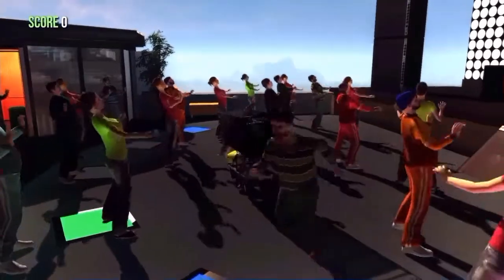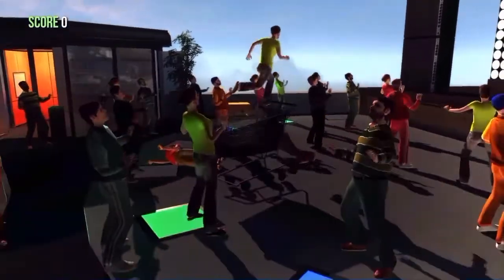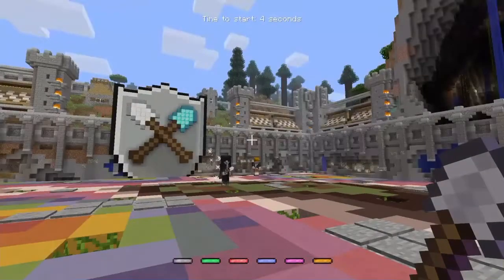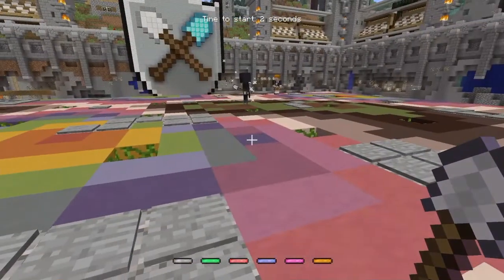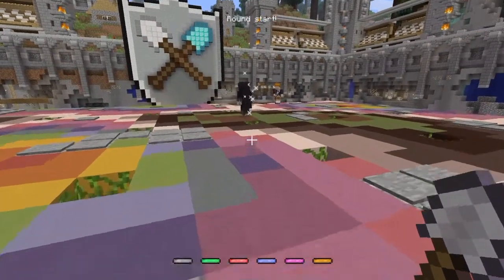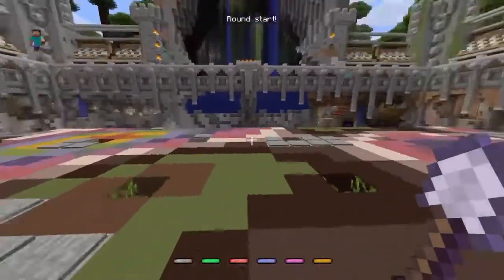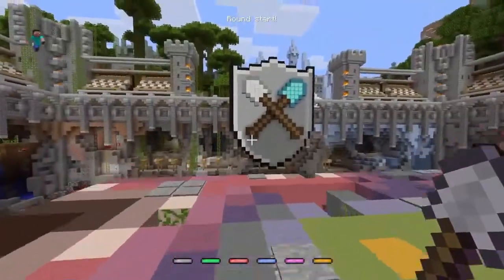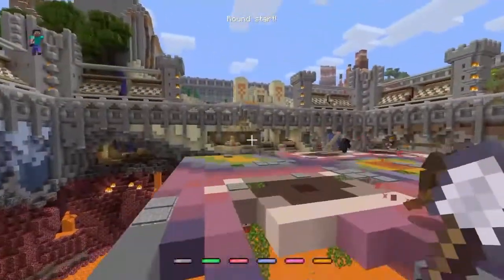HOW TO GET FREE PS4 GAMES!!!!!!